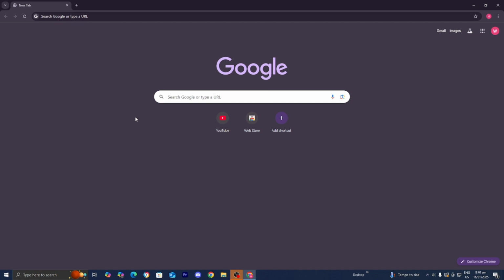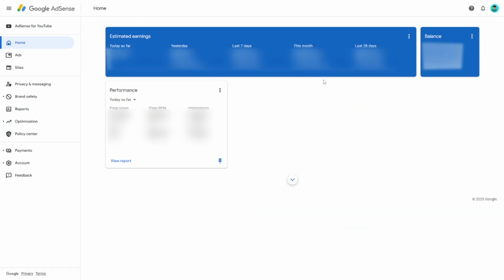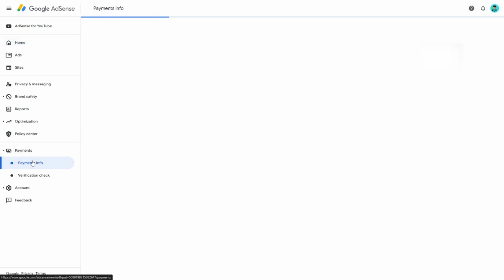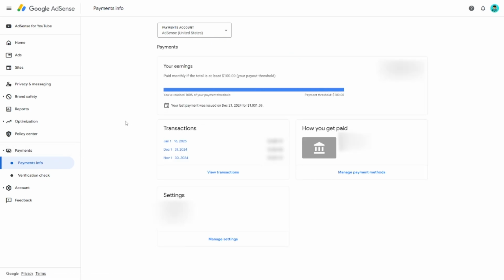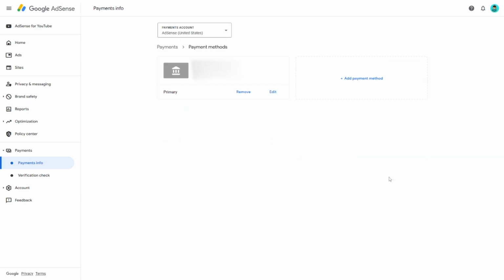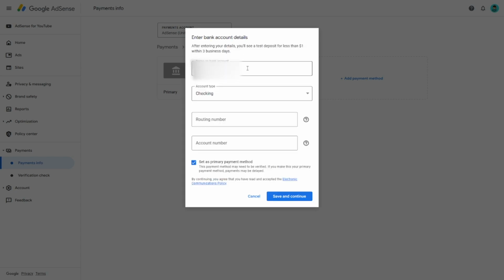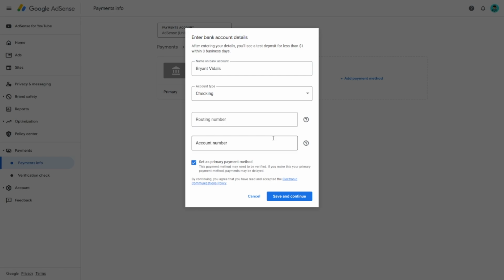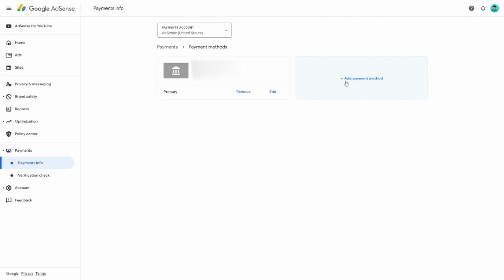How To Add Bank Account To Google Adsense 2025! - Tutorial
Learn how to add your bank account to Google AdSense in this easy tutorial. Follow these steps to ensure smooth payments in 2025!